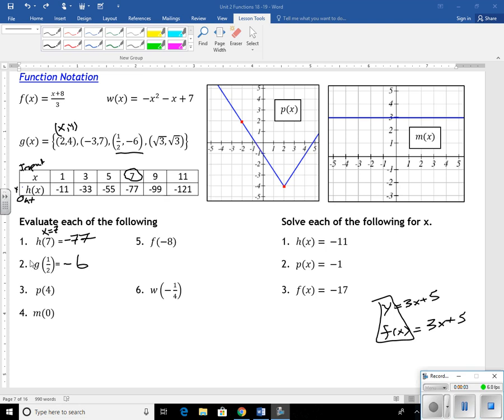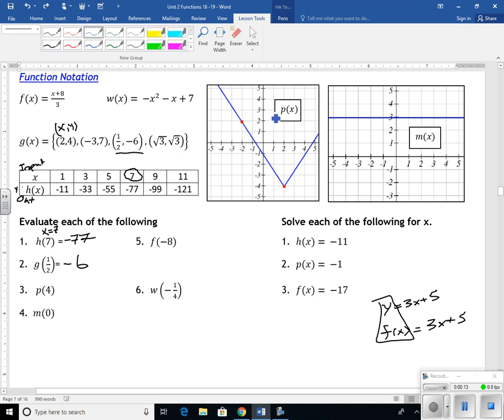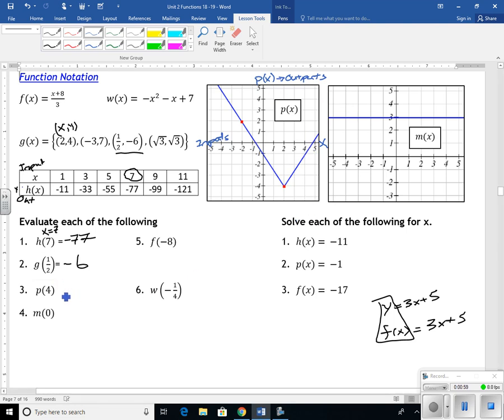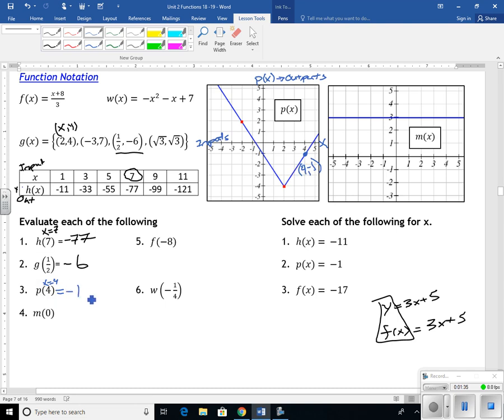2.1.2 Evaluate with Function Notation Ex 3 and 4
Evaluate with Function Notation